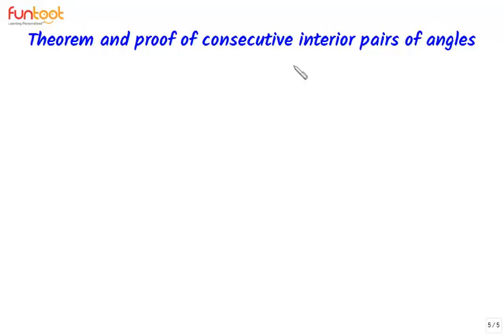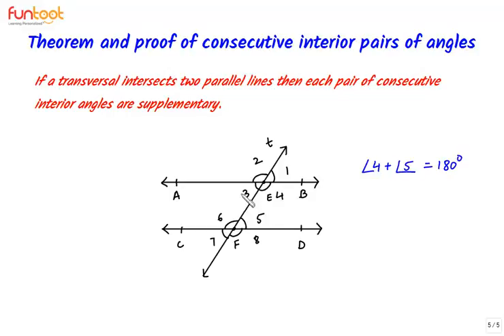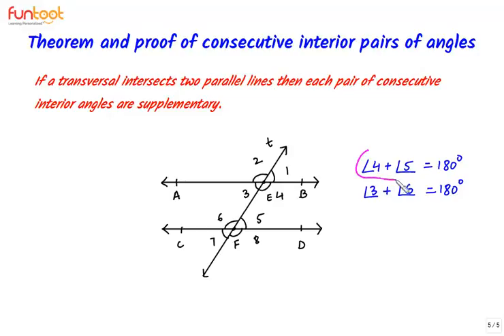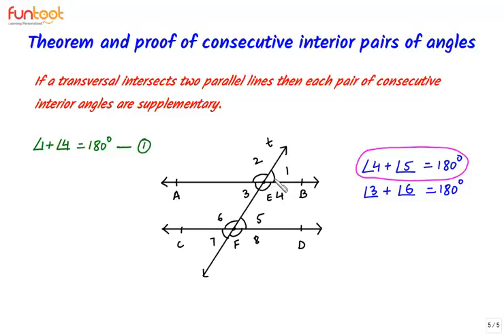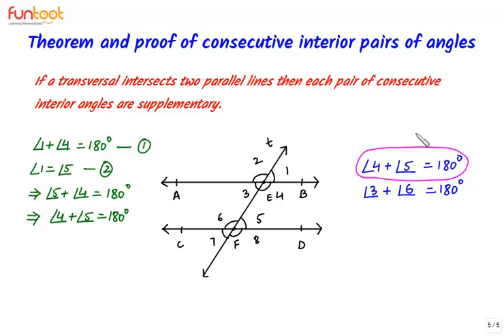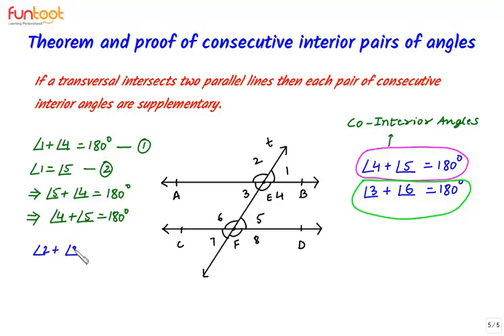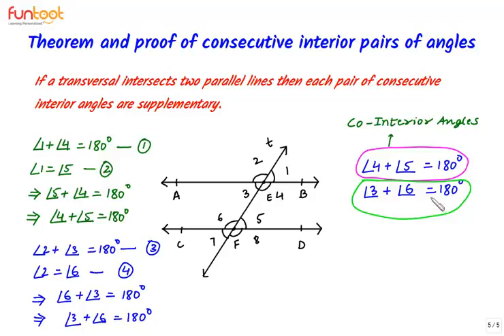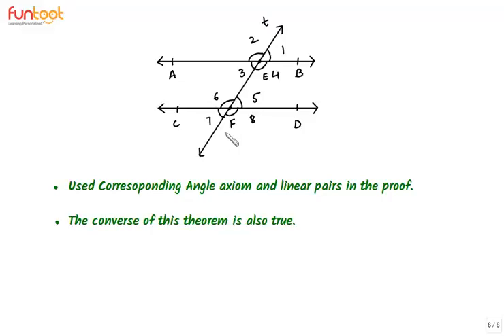Parallel Lines and Transversal - Consecutive Interior Angles - Proving the Theorem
Explains the theorem and proof of consecutive interior pairs of angles.